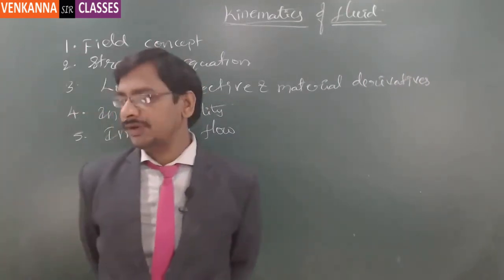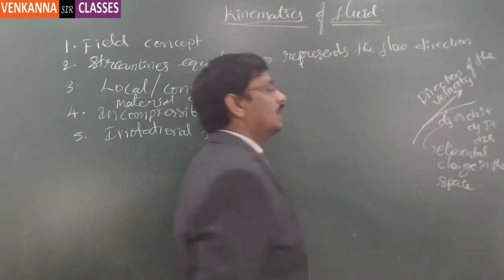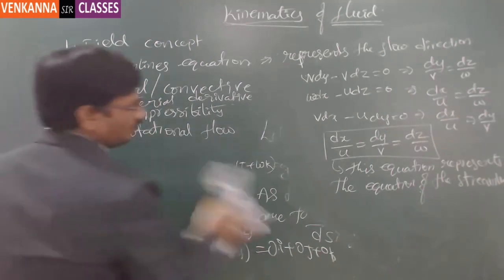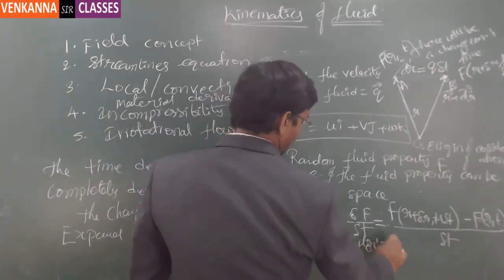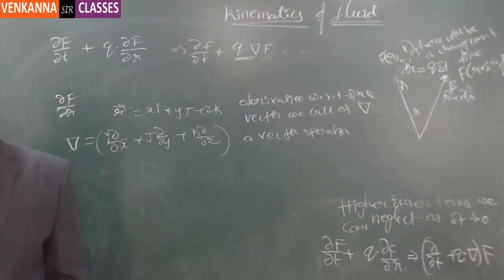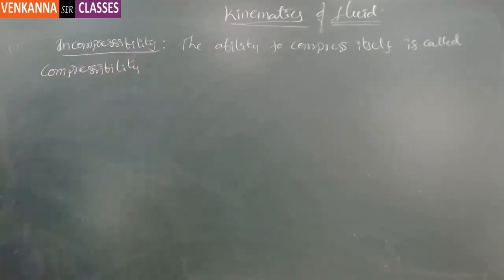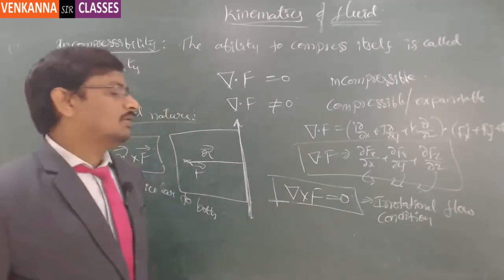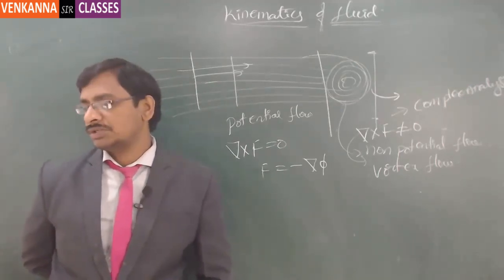mechanical and fluid dynamics 1